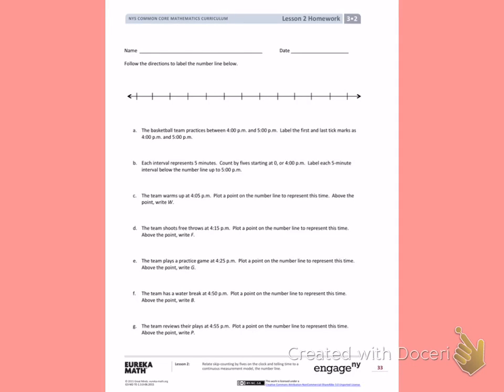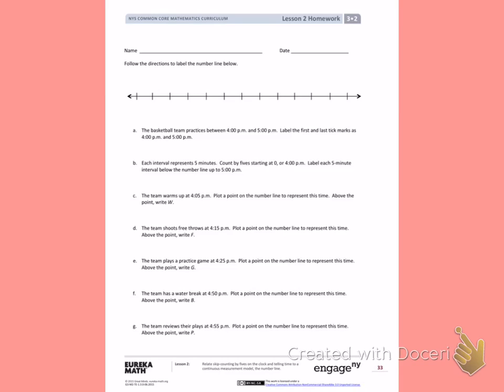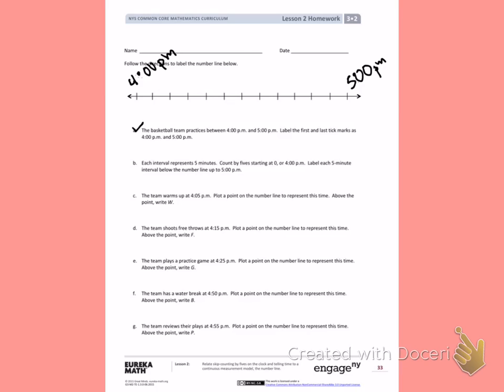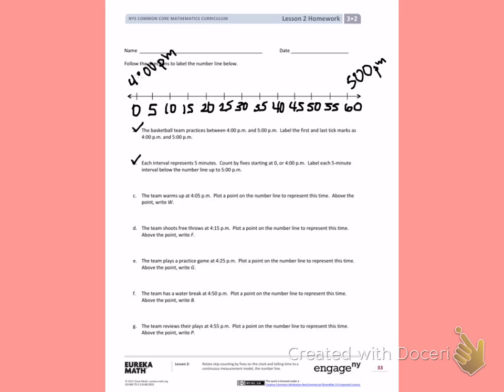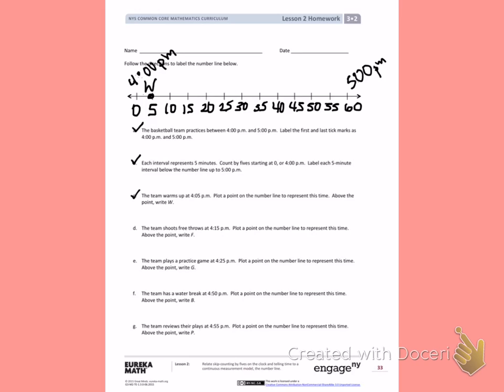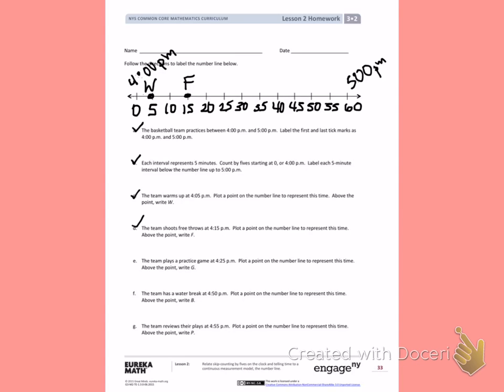Engage NY Third grade Module 2 Lesson 2